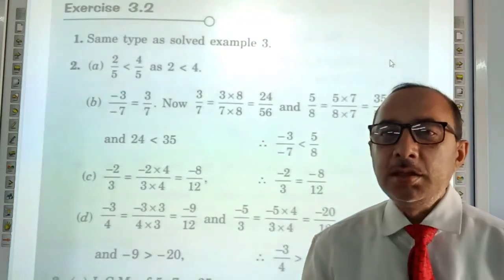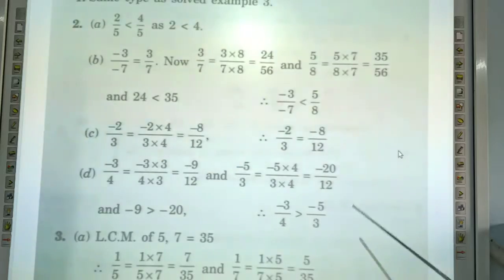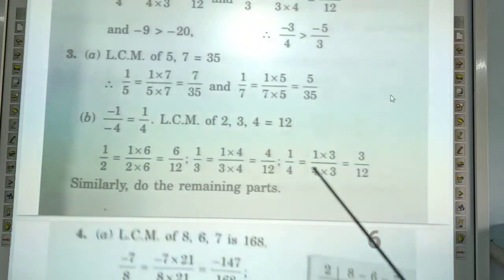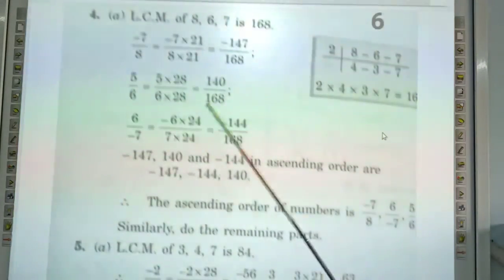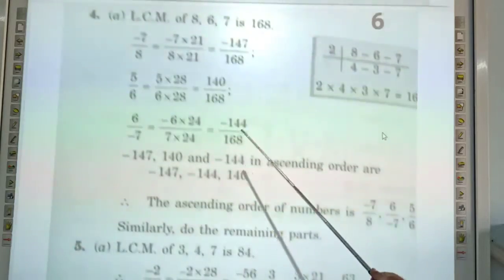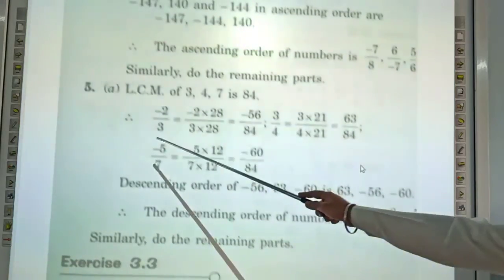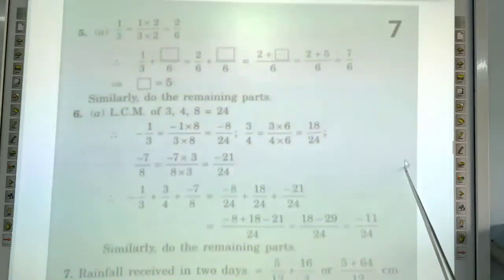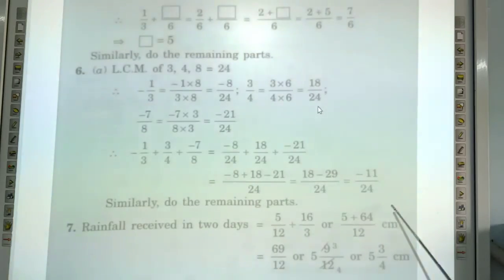BBV Class 7 Maths Chapter- 3 part ll